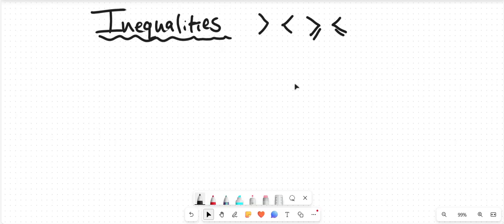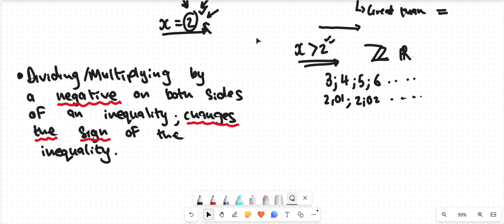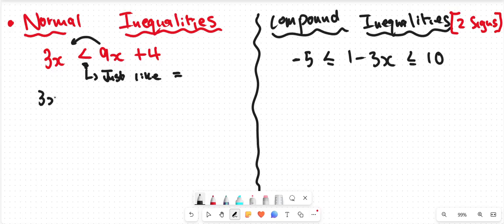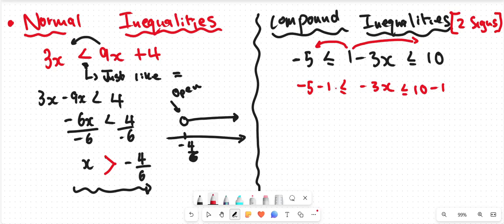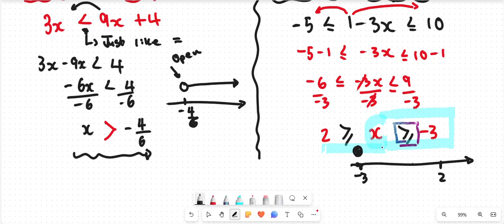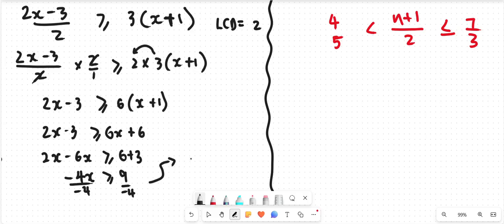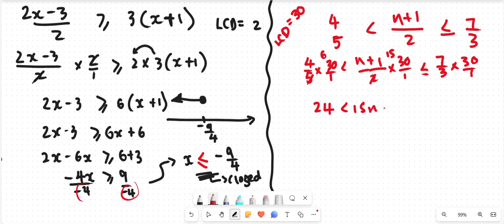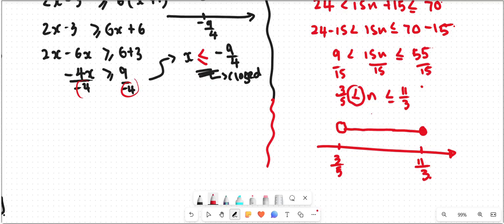Inequalities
In this video we unpack how to solve inequalities; normal and compound.